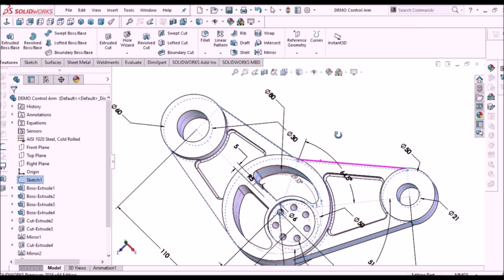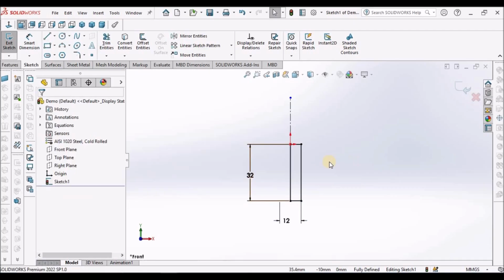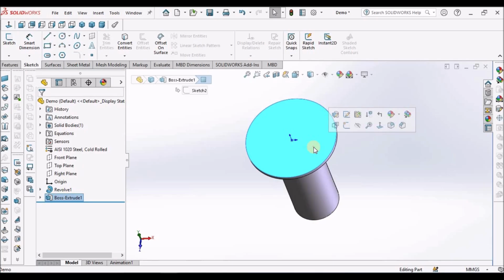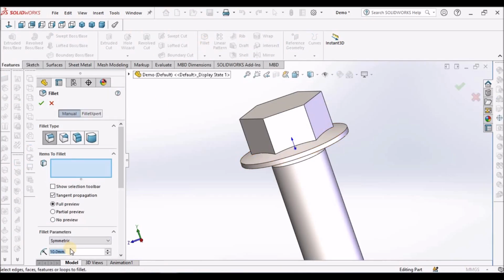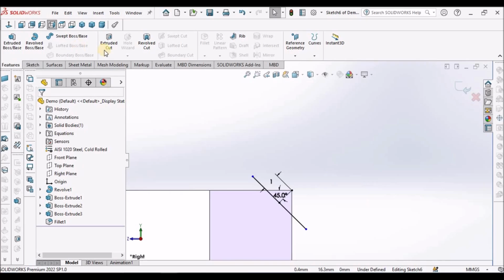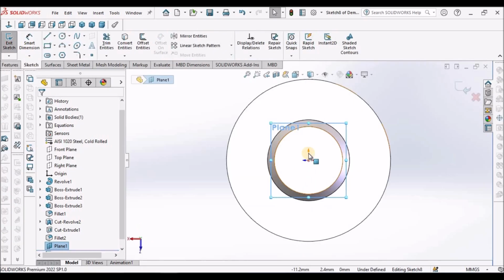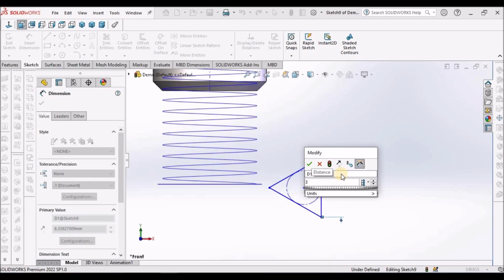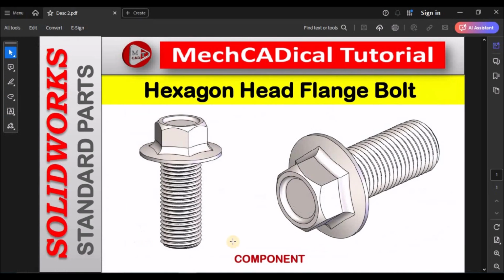Hexagon Head Flange Bolt in Solidworks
In this video, I am going to explain about Hexagon Head Flange Bolt in Solidworks.
Here, I am going with simple steps for creating of standa parts.